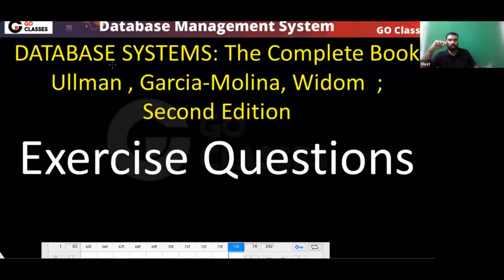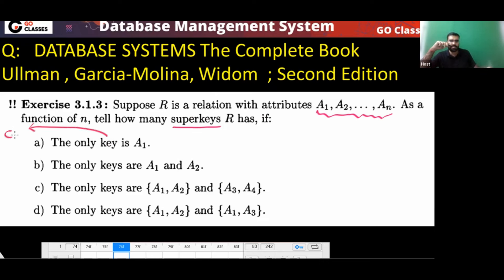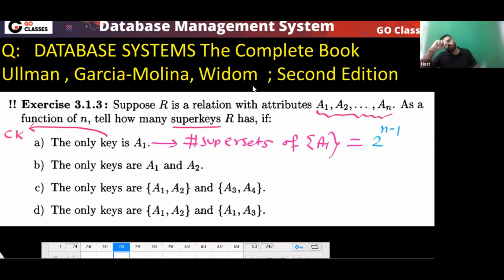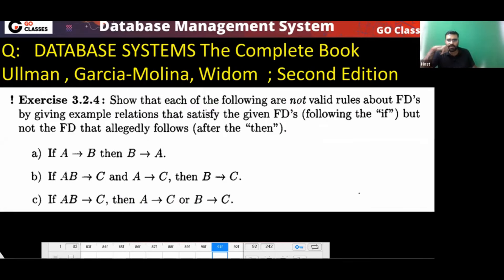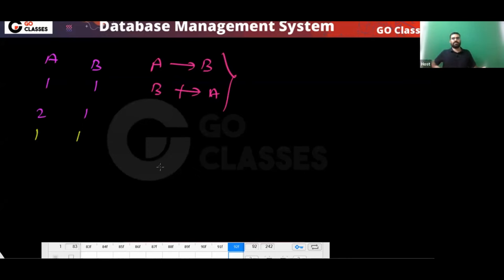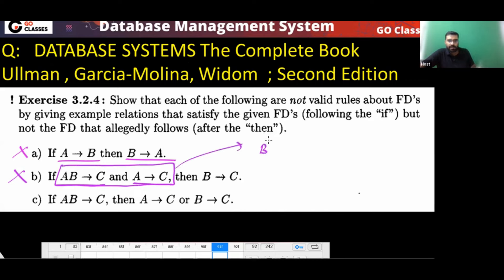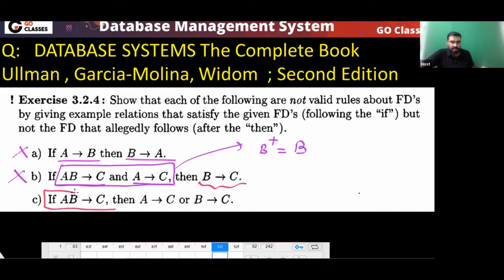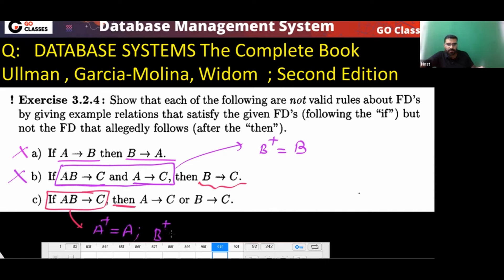Ullman DBMS Exercise Questions - Super keys, Functional Dependencies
DATABASE SYSTEMS The Complete Book: Ullman
Exercise 3.1.3: Suppose R is a relation with attributes A1, A2, .. . , An. As a
function of n, tell how many superkeys R has, if:
a) The only key is A1.
b) The only keys are A1 and A2
c) The only keys are { A1, A2 } and {A3,A4}.
d) The only keys are { A1, A2} and {A1,A3}

Exercise 3.2.4: Show that each of the following are not valid rules about FD’s by giving example relations that satisfy the given FD’s (following the “if”) but not the FD that allegedly follows (after the “then”).
a) If A — B then B — A.
b) If AB -¥ C and A C, then B-C.
c) If AB C, then A — C or B —► C.

Exercise 3.2.5: Show that if a relation has no attribute that is functionally
determined by all the other attributes, then the relation has no nontrivial FD’s at all.

Exercise 3.2.6: Let X and Y be sets of attributes. Show that if X C Y, then
X + C Y+, where the closures are taken with respect to the same set of FD’s.

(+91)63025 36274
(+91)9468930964